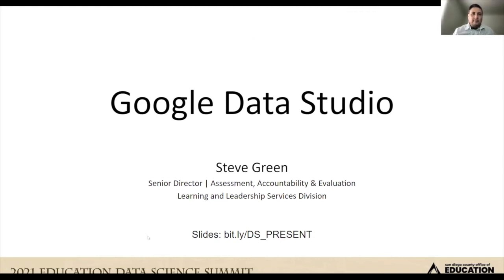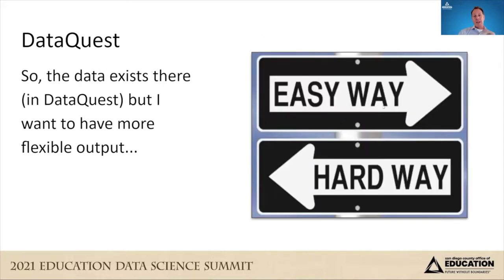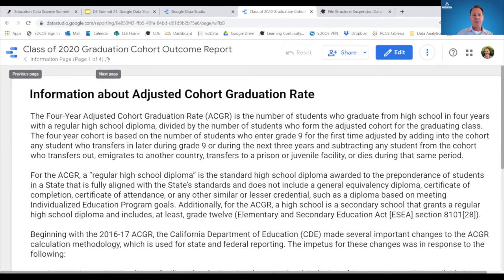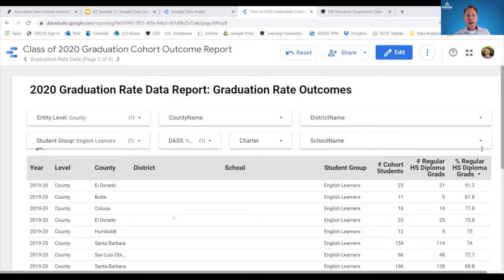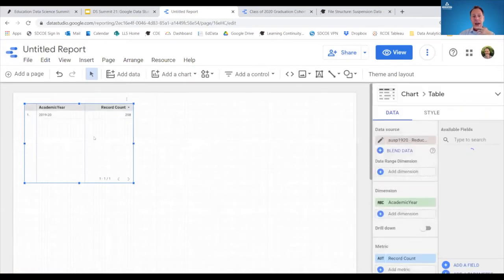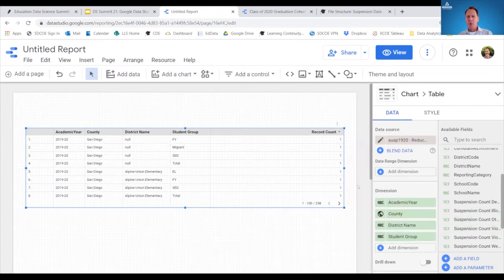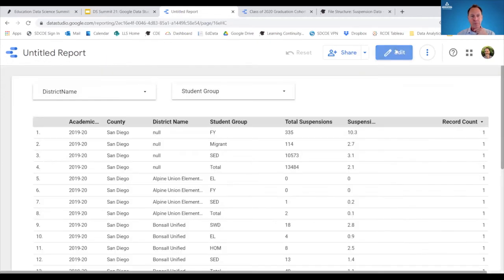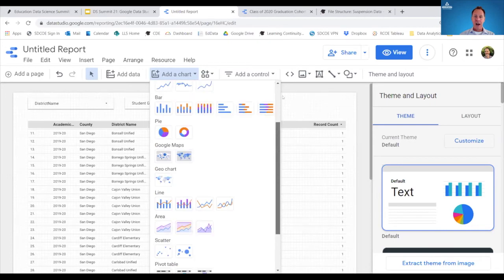Data Visualization and Presentation Google Data Studio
Uses, limitations and example / How and when to use Google DataStudio  (Green, SDCOE)